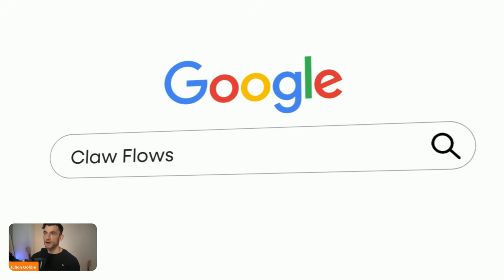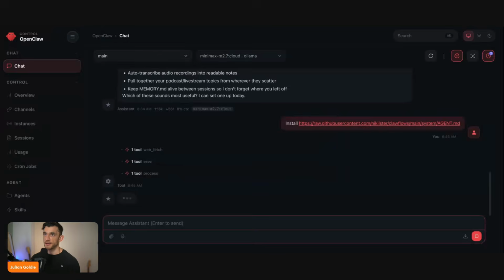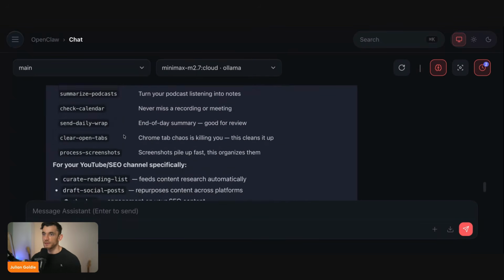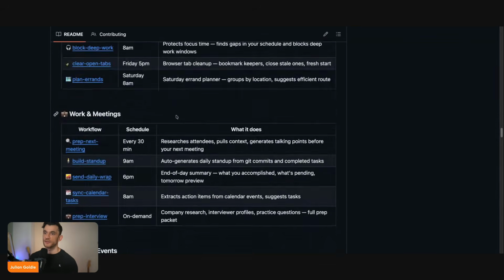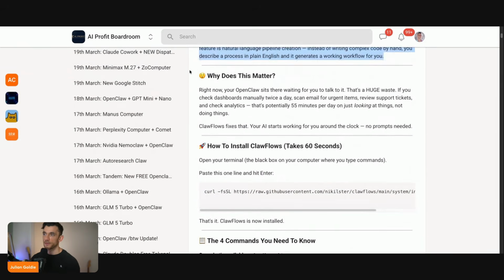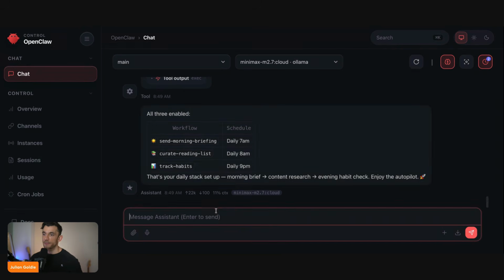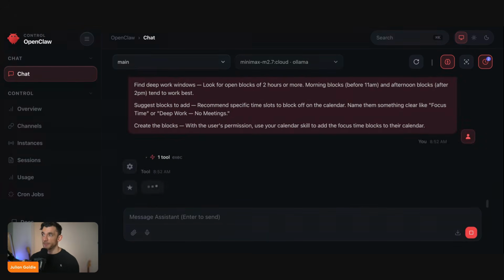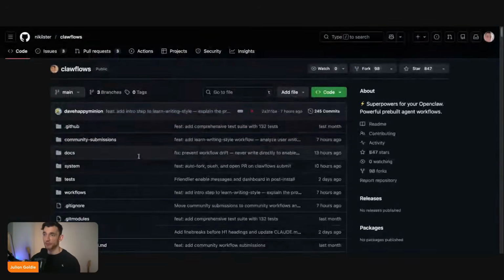How to Make OpenClaw 10X Better in 1 Click!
Supercharge OpenClaw with 111+ Free AI Agent Workflows

Learn how to install and use Claw Flows, a free collection of 111+ pre-built workflows that give your OpenClaw AI agents incredible new capabilities. This guide covers everything from one-click installation and smart home integration to personalizing productivity tasks and building your own custom AI skills.

00:00 - Intro to Claw Flows
00:40 - How to Install 111+ Workflows
01:19 - Smart Home & Automation Examples
01:53 - Personalized Workflow Suggestions
03:11 - Productivity & Health Use Cases
05:40 - Security & Customizing Your Skills
09:02 - AI Profit Boardroom & Resources